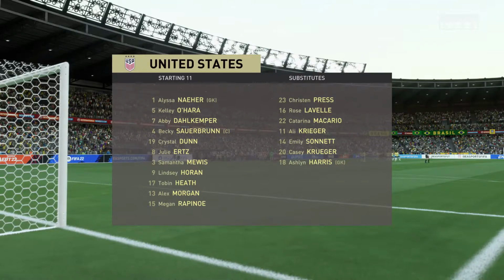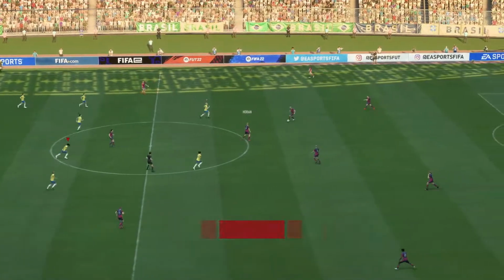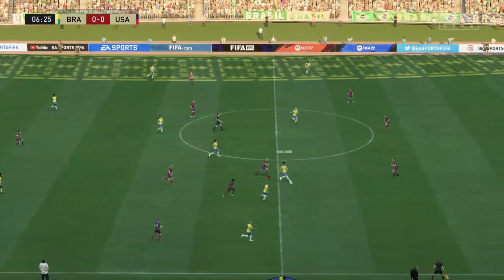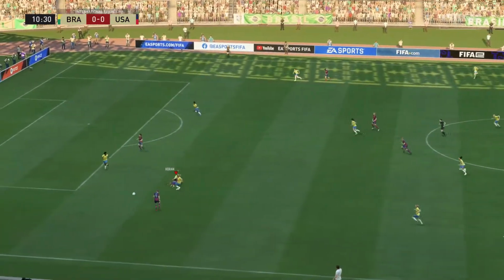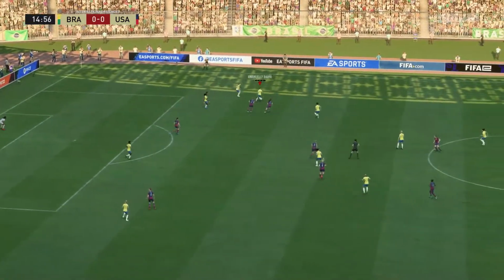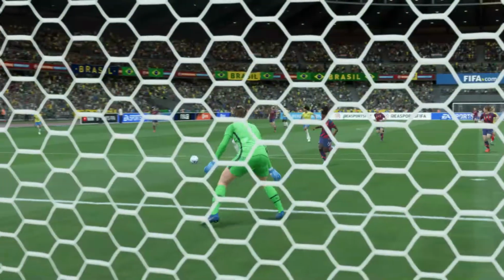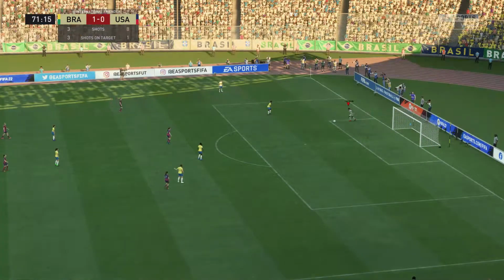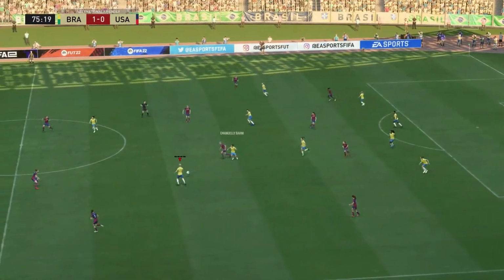FIFA 22 - Brazil vs United States Women Football Match - PS5 Next Gen Gameplay